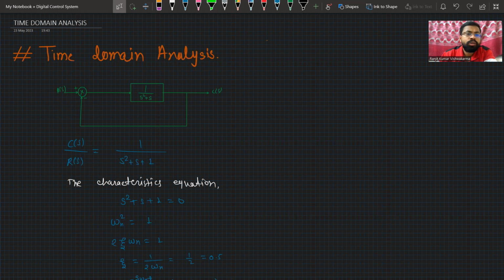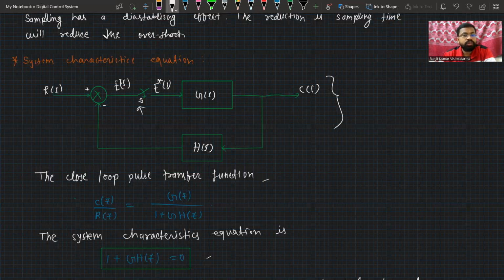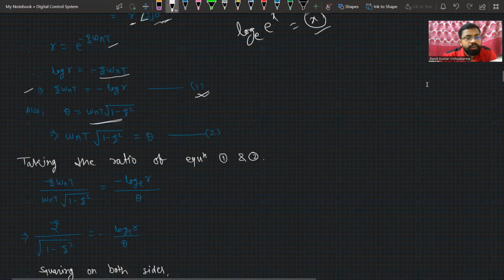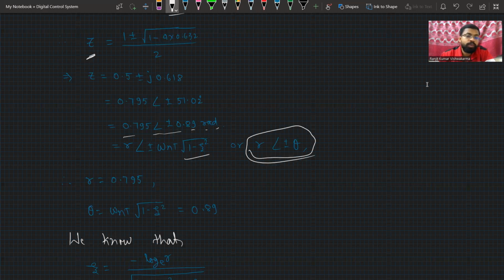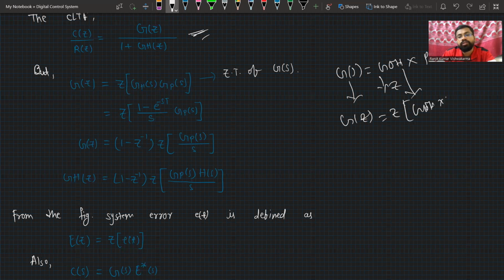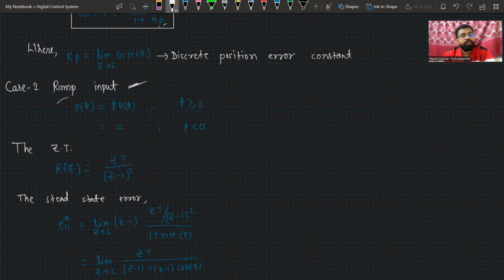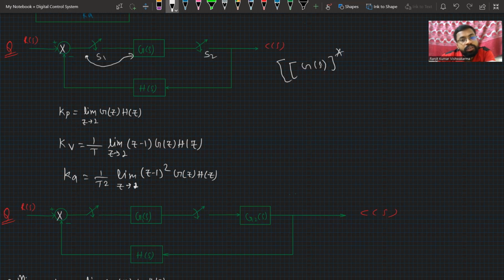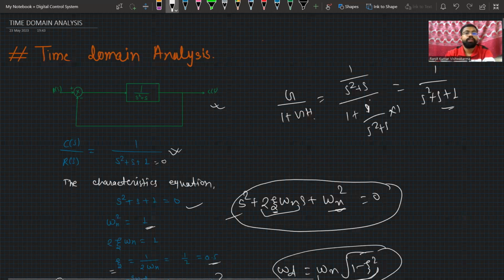Time Domain Analysis and Steady State Error | Chapter - 4 | Digital Control System | By: R. K. SIR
Hello friends, In this lecture I am going to cover Time domain analysis and Steady state error.